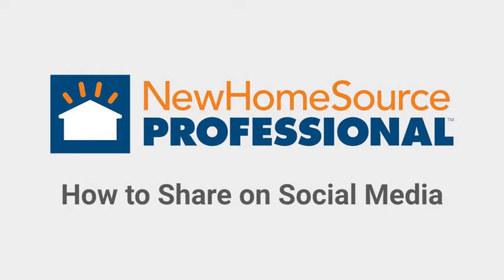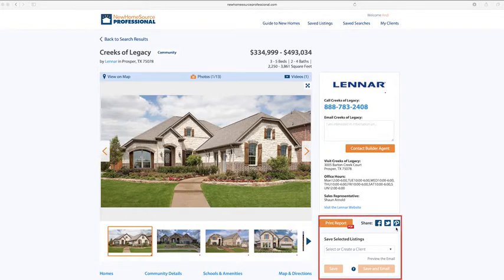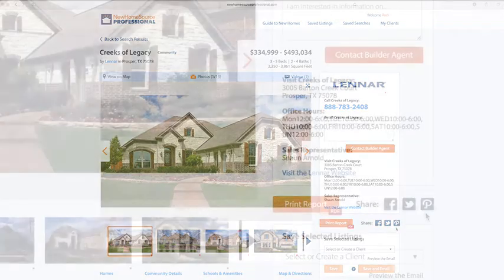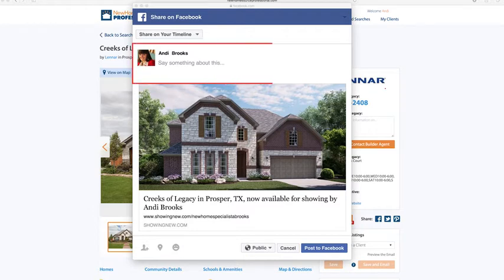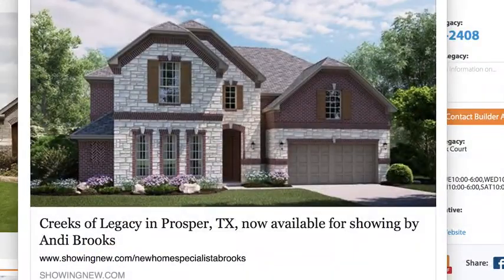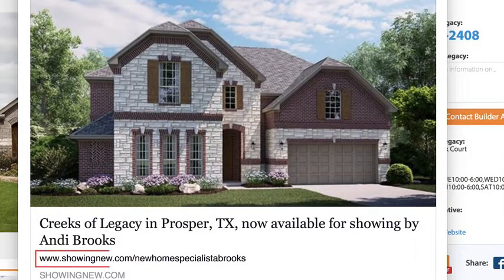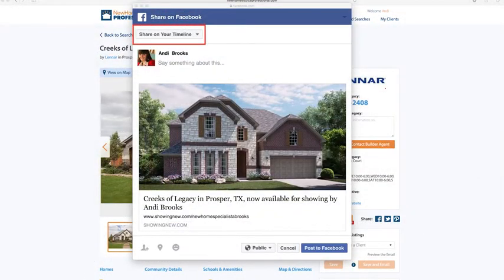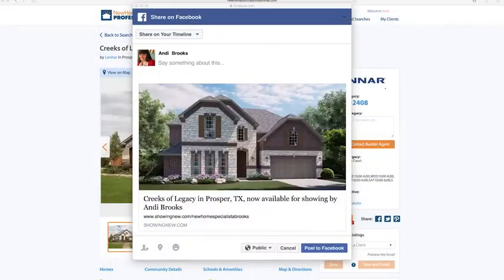14 New Home Source Professional Training Posting to Social Media